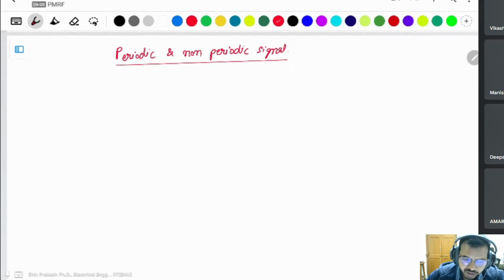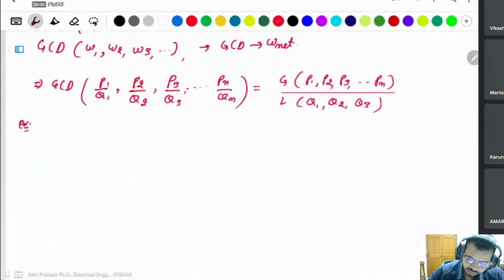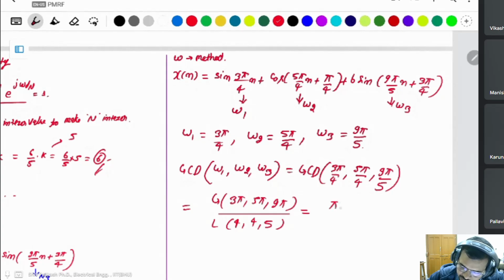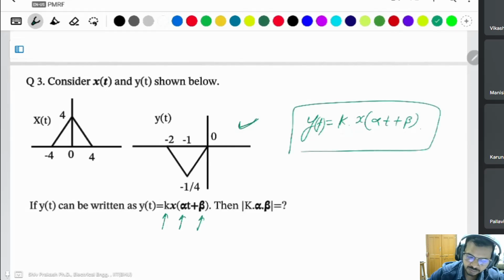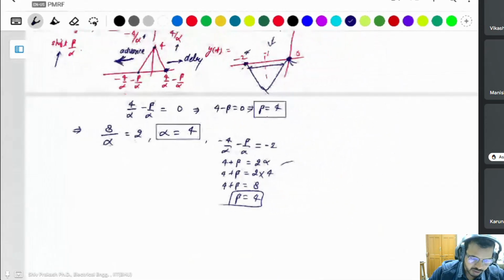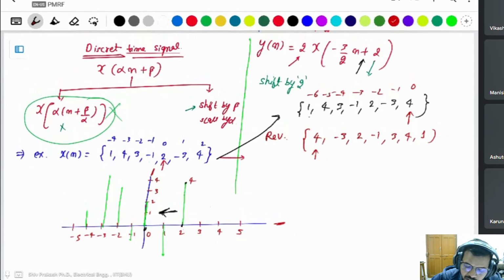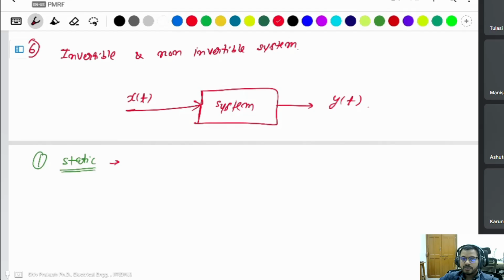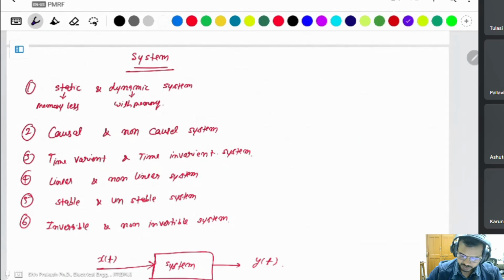Live Session 2 Principle of Signal and System